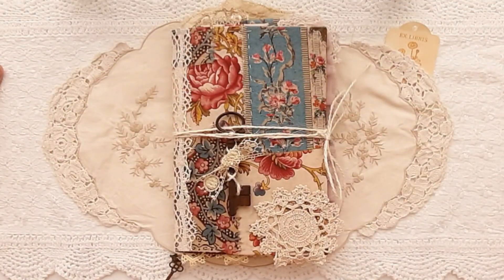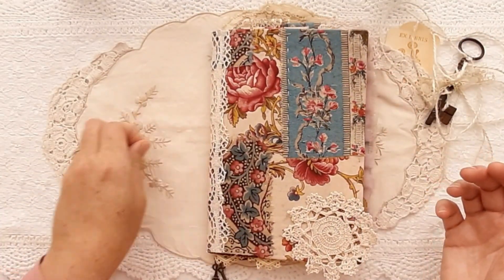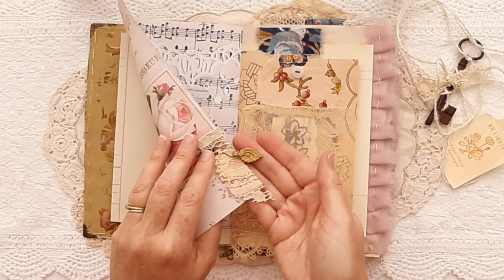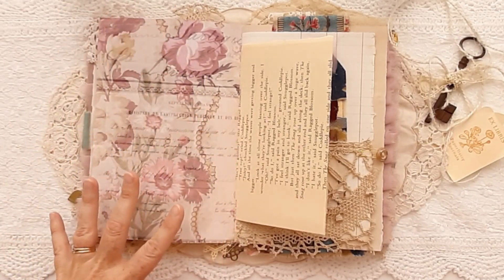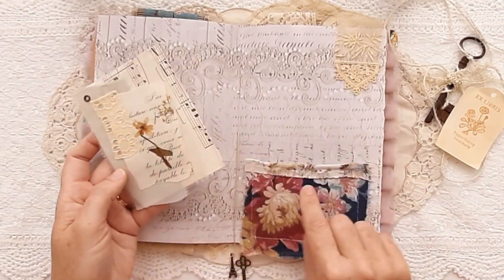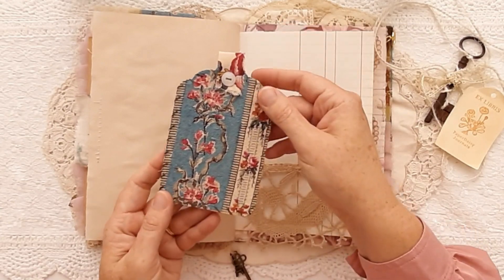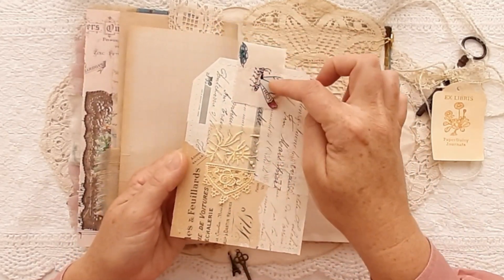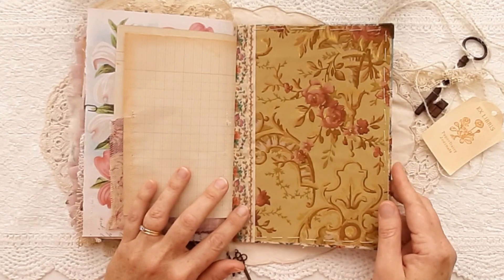Antique Fabric Journal | Slow Stitching | Flip Through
Hello,
Welcome to PaperDaisyJournals 🌼
This video is a flip through of an A5 sized, antique fabric covered journal full of antique lace, wallpaper and slow stitching.

Printables used from my shop include:
Antique Fabric kit...
Renaissance of the Rose kit...
Ledger and Lace kit...

Other people mentioned:
Kate from The Journal Shed

Happy crafting,
Kylie xoxo